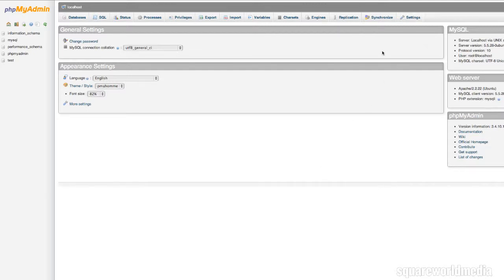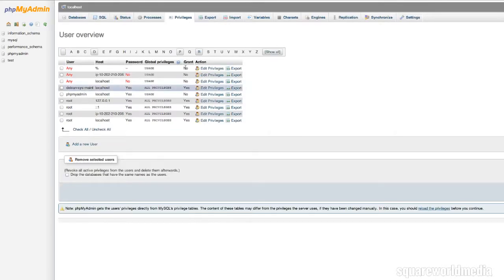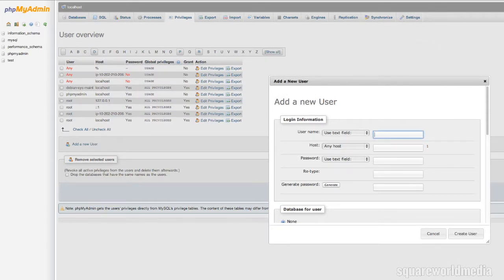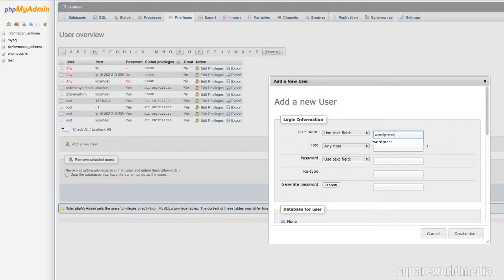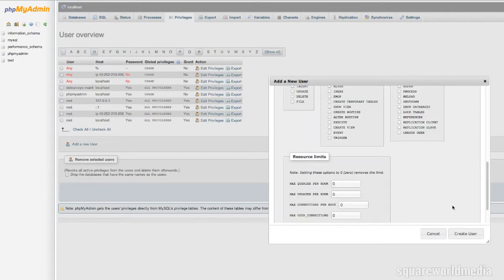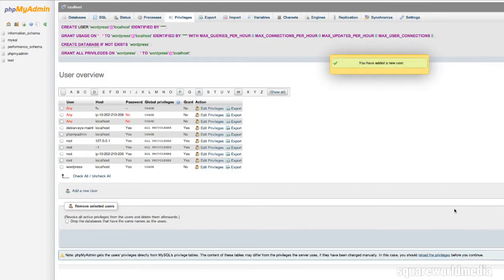Wordpress SQL Database setup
Easy quick way to setup wordpress sql database.  Don't use default root access.  more tutorials at squareworldmedia.com